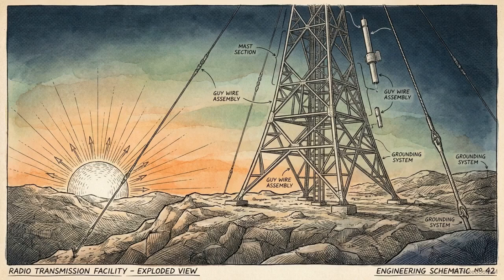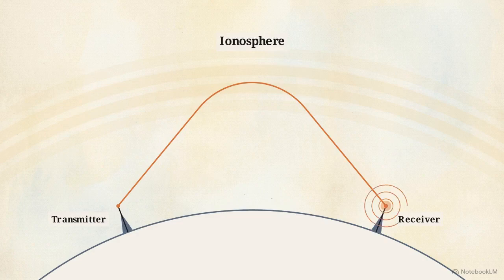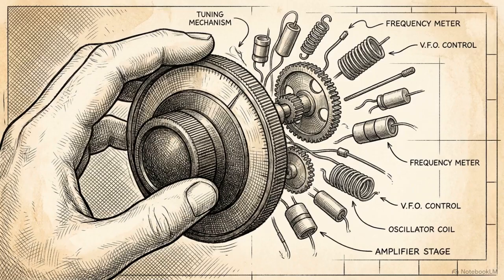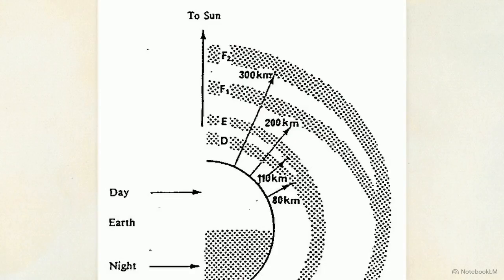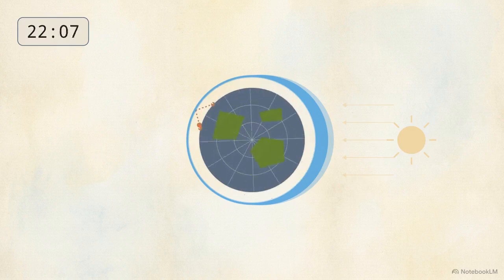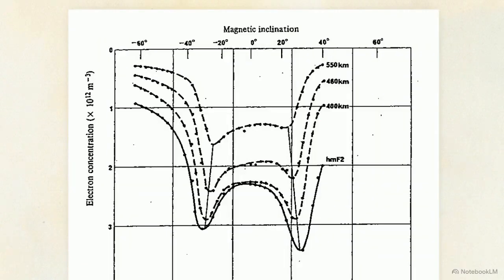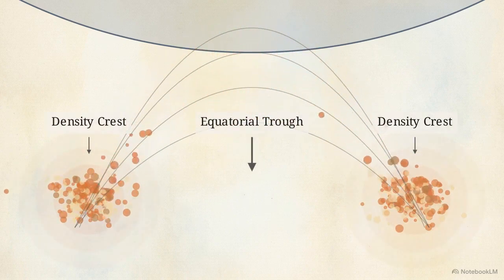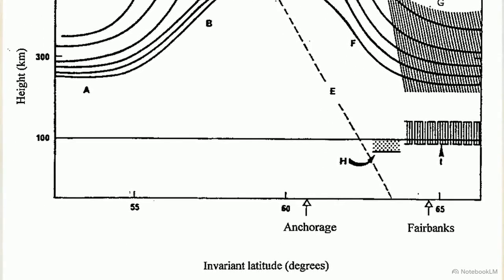I/O The Plasma Waveguide Engineering the Ionospheric Link